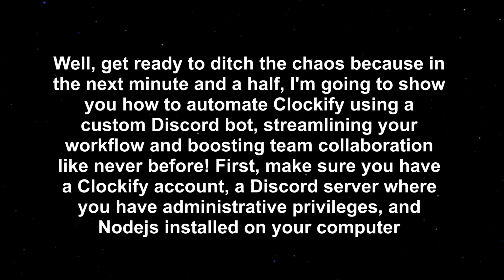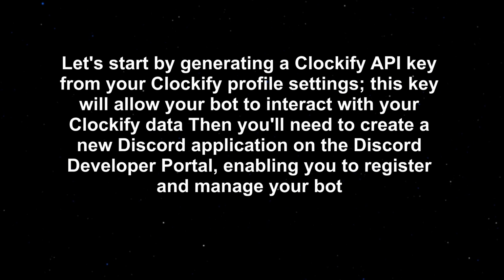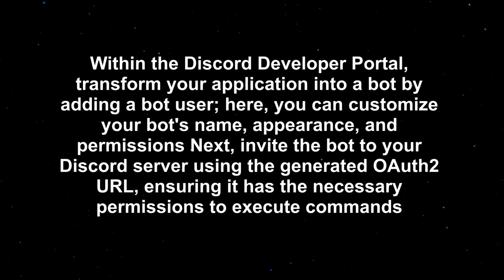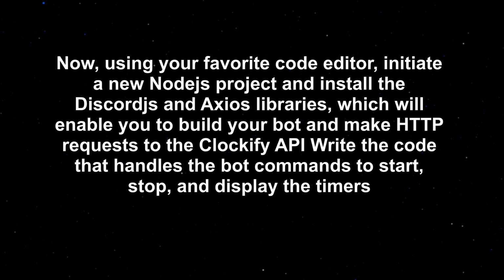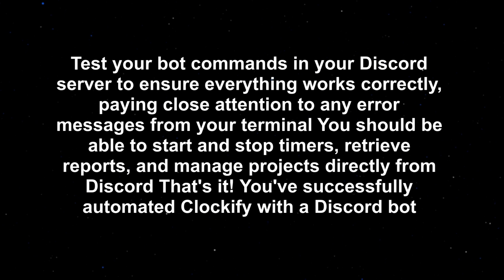How to Automate Clockify with Discord Bot - KevinHowTo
How to Automate Clockify with Discord Bot guides you through automating Clockify using a Discord bot, allowing you to start and stop timers, manage projects, and retrieve reports directly from your Discord server, streamlining your workflow, improving team collaboration, and enhancing time tracking efficiency within your communication platform.

00:00 Introduction
00:14 Setting up Clockify and Discord
00:30 Creating a Discord Bot
00:45 Coding the Bot
01:04 Registering Bot Commands
01:18 Testing the Bot